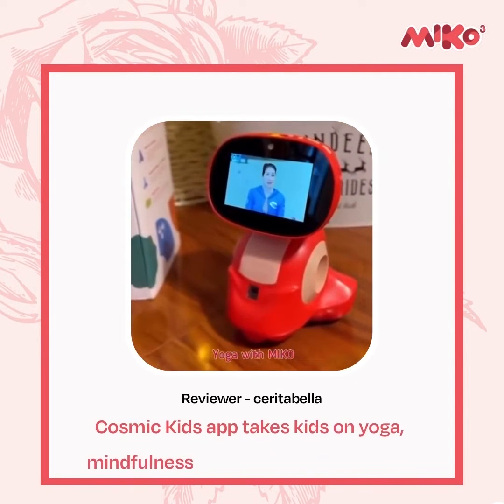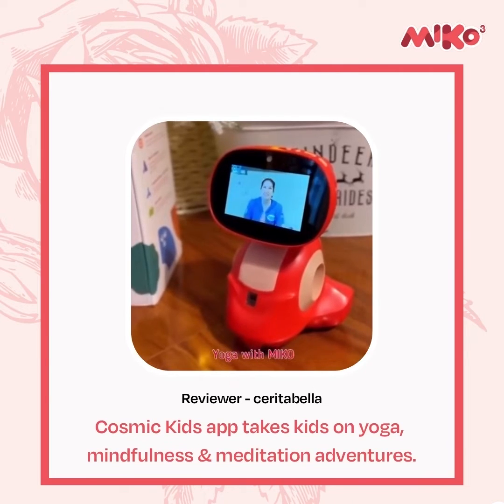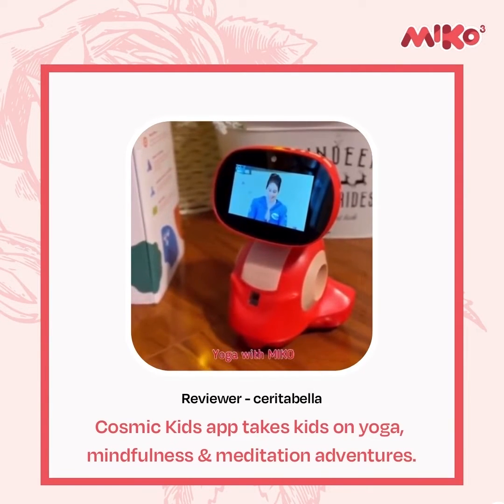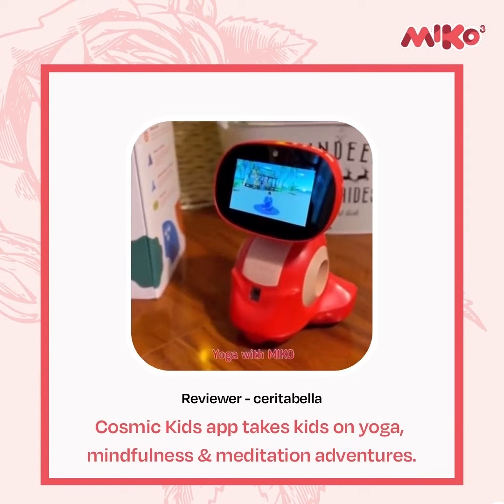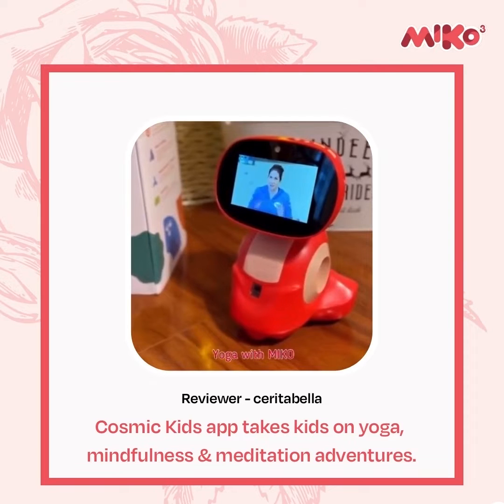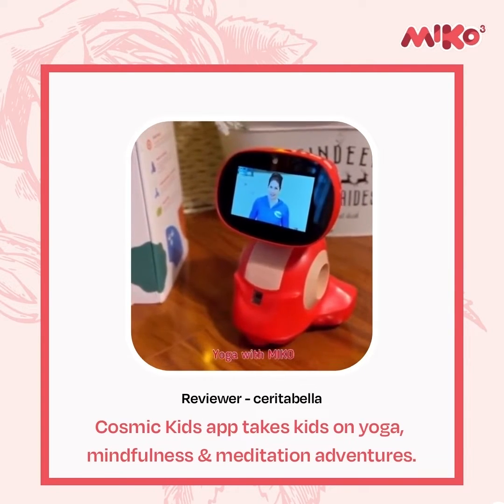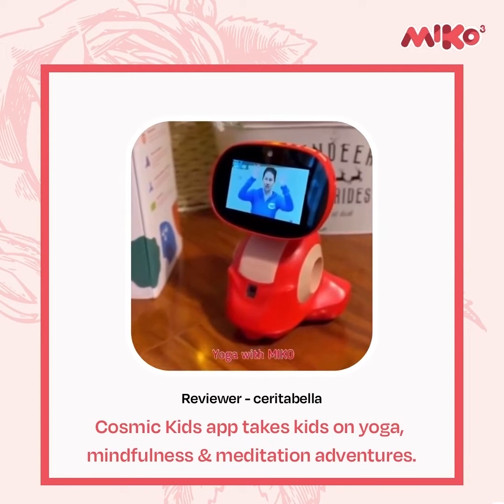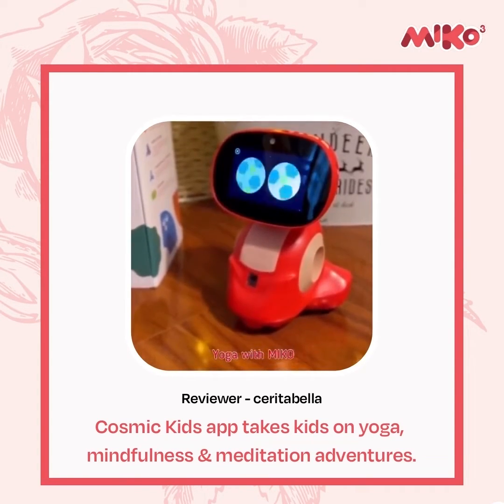Miko 3 Review | Customer Testimonials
Wondering what all your Miko 3 can do? Apart from an array of Games, Puzzles, General Knowledge, Dancing, Coding, Yoga, your child's new companion is full of surprises! Fresh content gets automatically added each month and your child can explore endless fun & learning with the new Miko 3! What's more, Miko 3 even plays Hide & Seek with you. Check out the new 'I Seek You' App :)